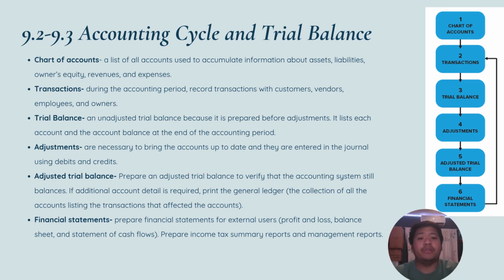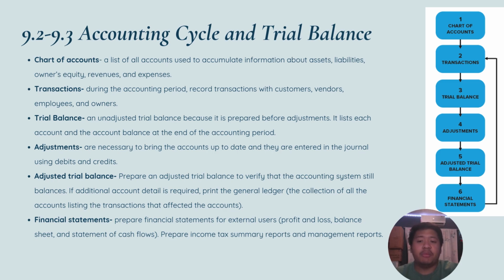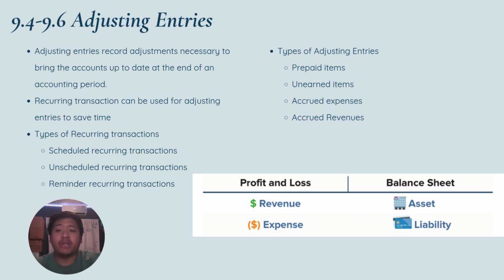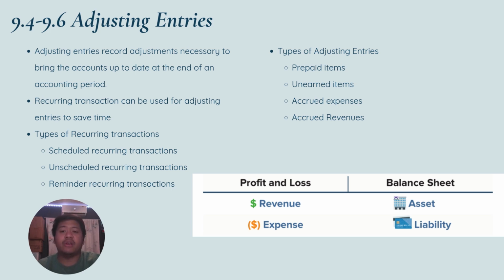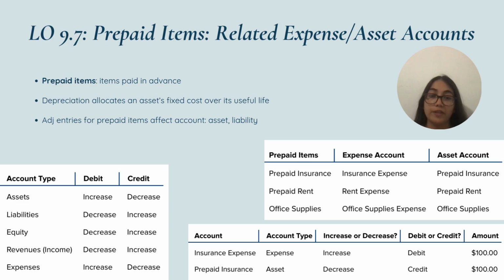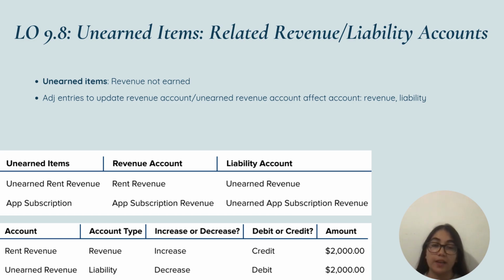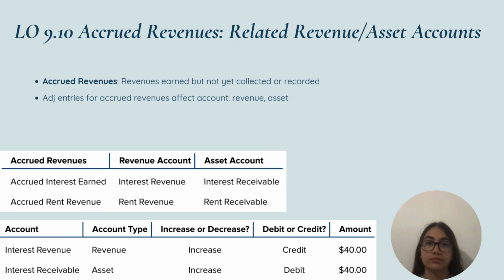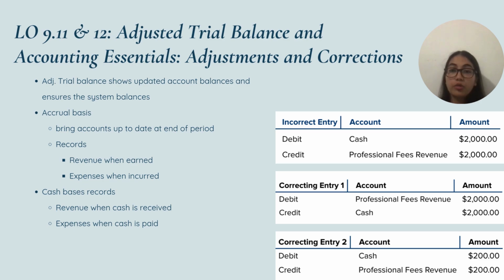QB 9 QBO Adjustments